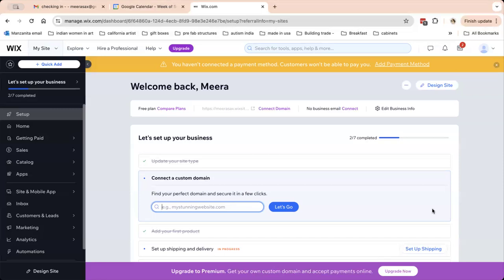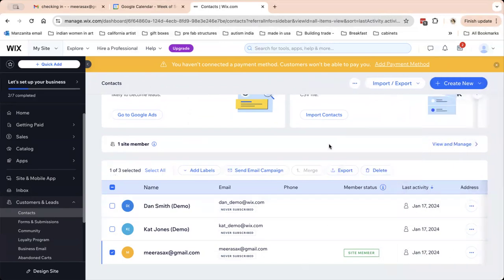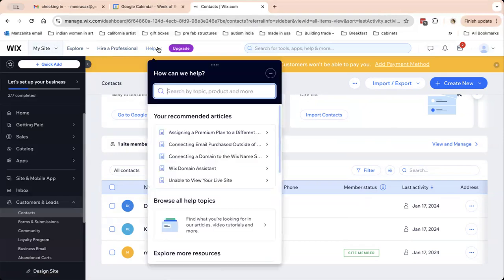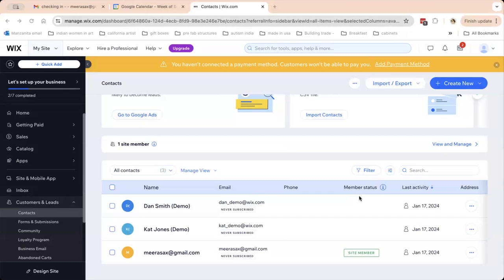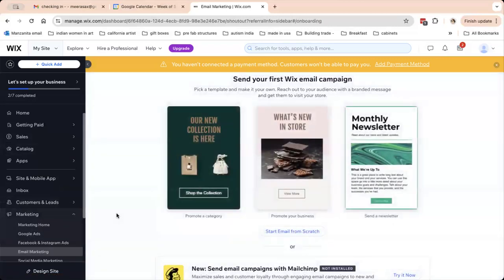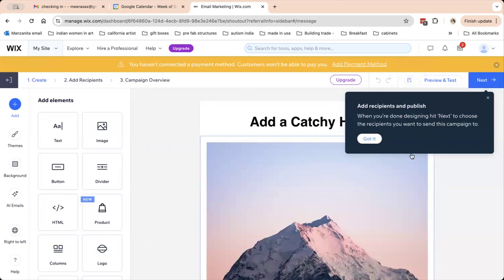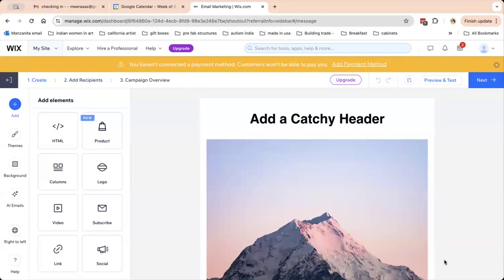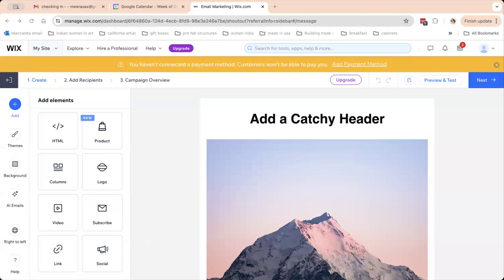mado Tutorial Video #4